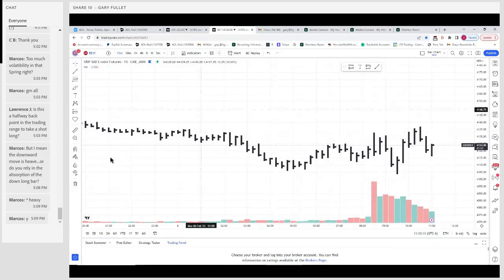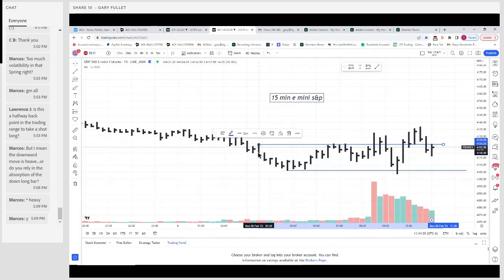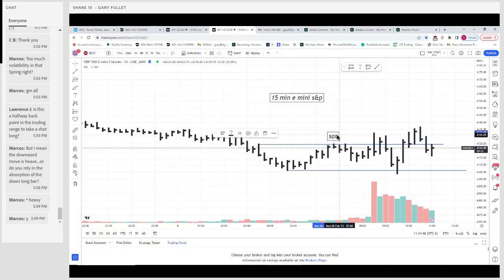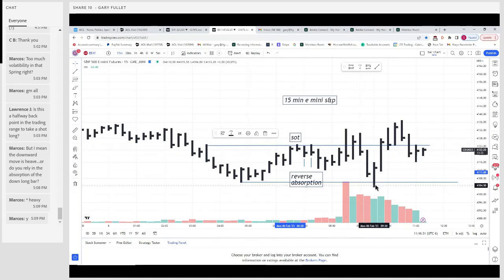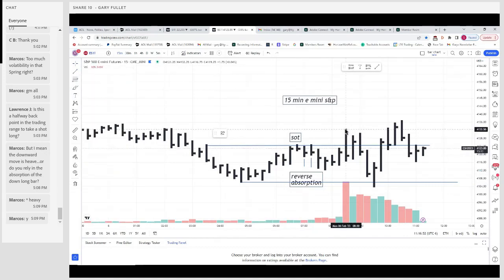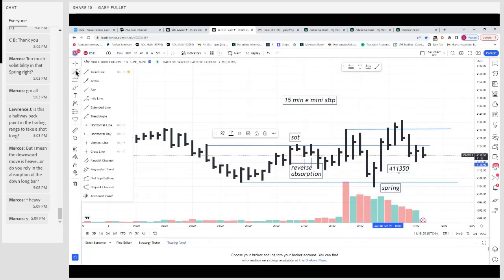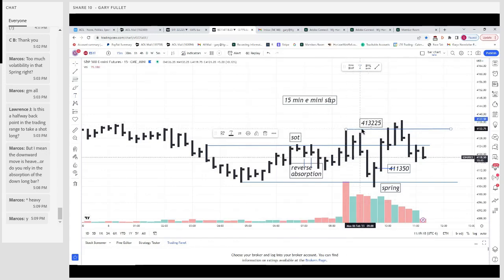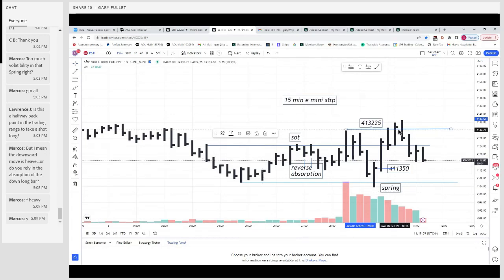🟢 Live Day Trade By CSEB Broker | E-mini & SP500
I was successful in making a profitable trade on the E-mini futures using the Wyckoff Spring strategy this morning, resulting in a gain of more than $900.

CONCEPTS COVERED IN THIS VIDEO:

00:00 Intro
01:10 Support
01:20 Resistance
01:40 Our Trading Range
01:50 Shorting of Upward Thrust (SOT)
02:10 Reverse Absorption
04:00 Selling
04:25 Wyckoff Spring
05:20 Entry
05:50 Target
07:30 Play The Trading Range
07:40 Decreasing Volume
08:00 Recap of Setup